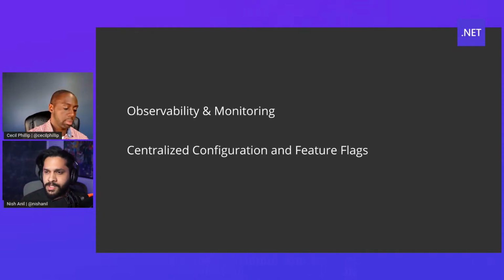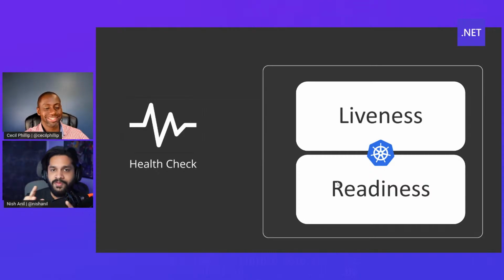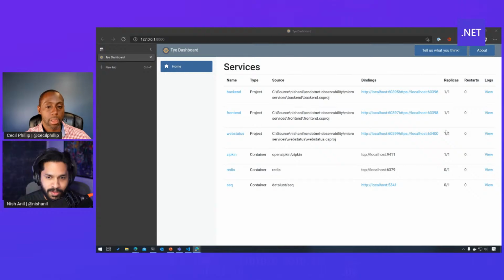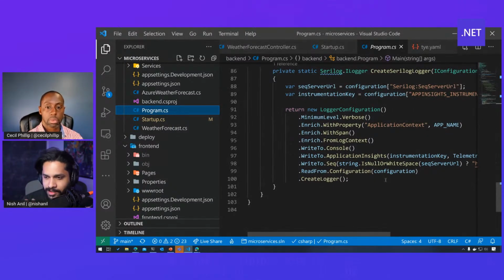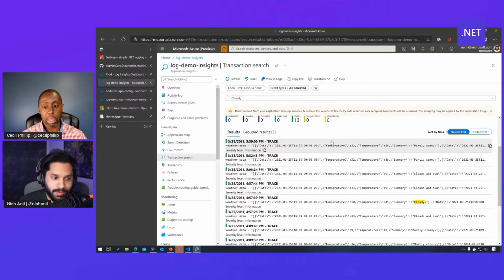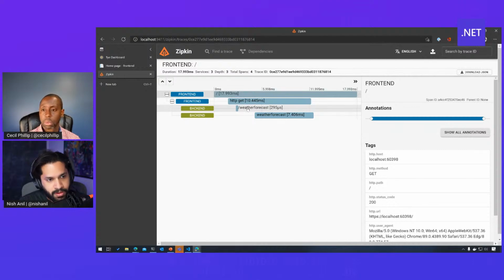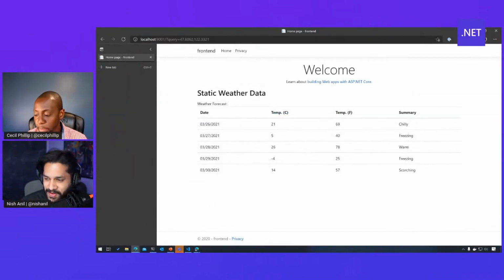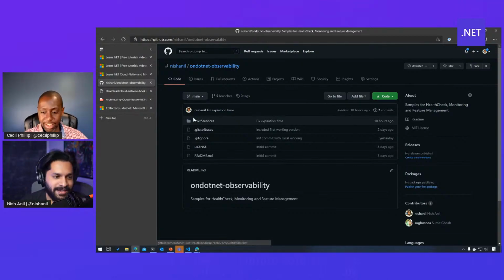On .NET Live - Cloud Native Patterns for .NET Developers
In this live session, we'll be talking about various patterns for Cloud Native applications with our friend Nish Anil. Many of these are patterns that you can start using in your applications today such as Feature Flags, Health Checks and Observability!

Featuring: Nish Anil (@nishanil), Cecil Phillip (@cecilphillip)